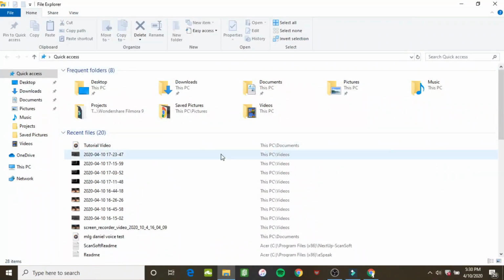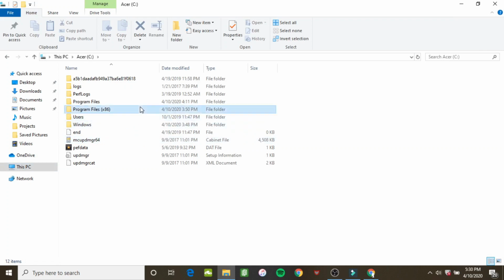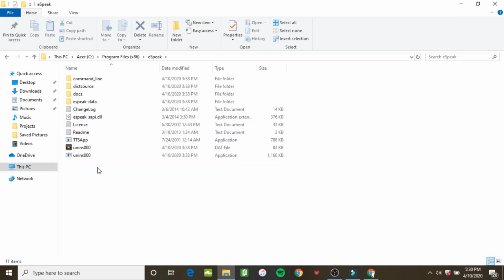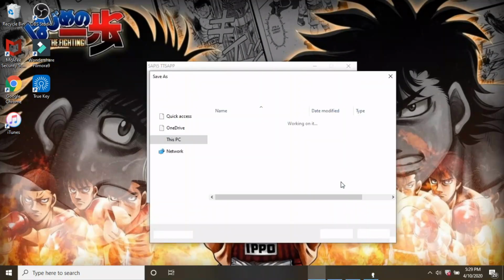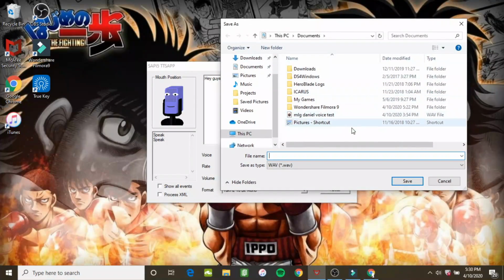How To Get The MLG Daniel Robot Voice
Daniel Voice